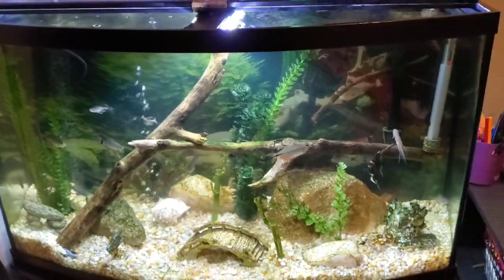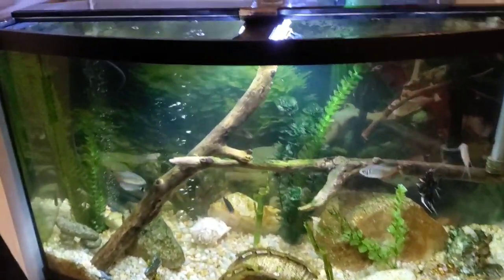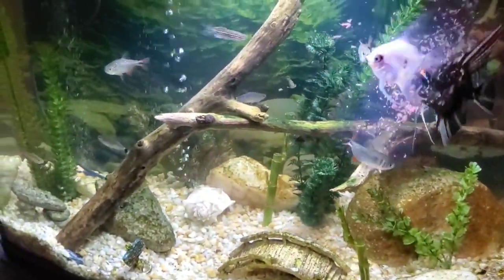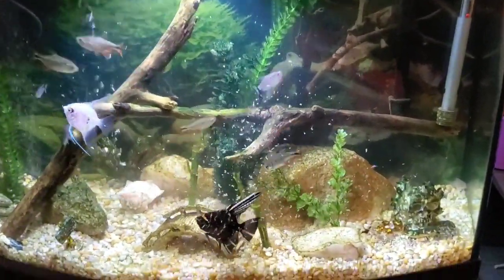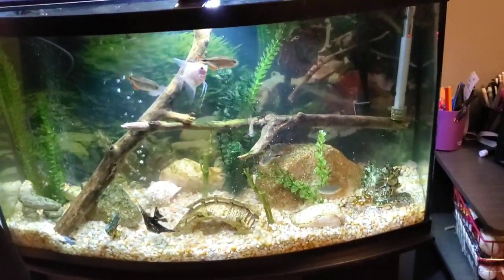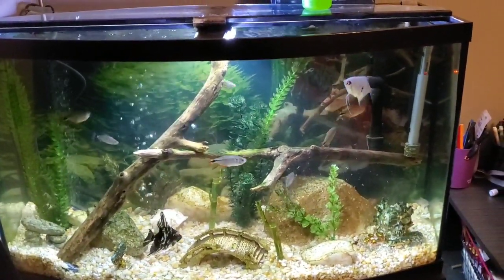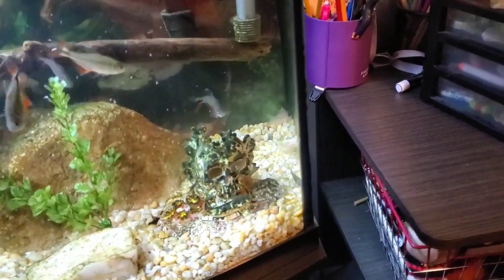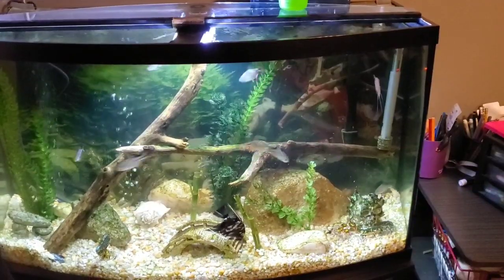FEEDING FRENZY WITH 46 GALLON TANK!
Sorry For Sniffing so much, Got a Bad Cold.